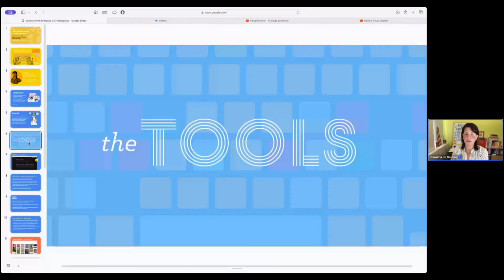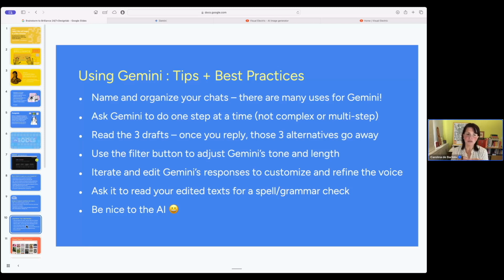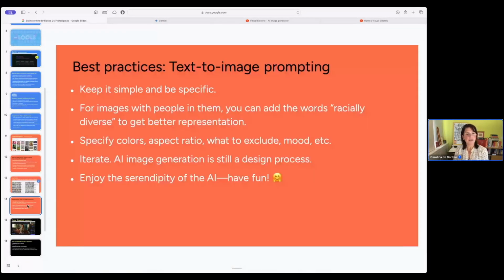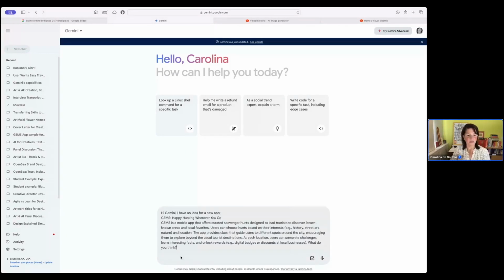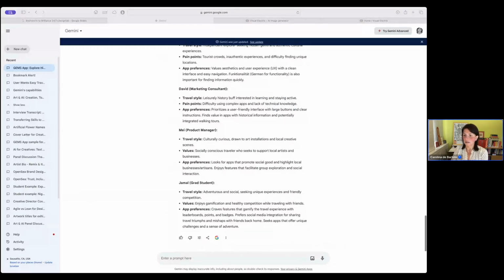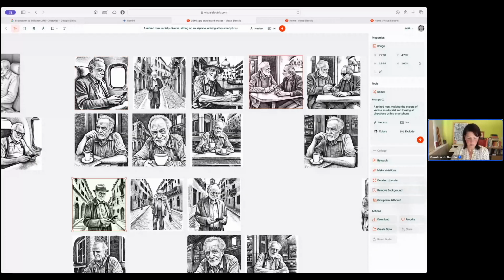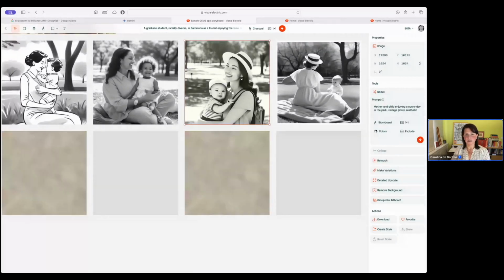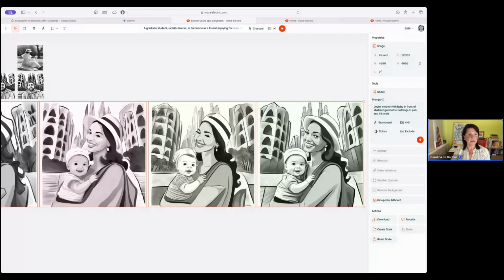From Brainstorm to Brilliance: Unleash the Power of AI in Your Creative Workflows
This workshop dives into the world of AI tools (like Gemini, Visual Electric, and Topaz Gigapixel) that can supercharge your creative workflows. We'll explore how AI can help dream up fresh ideas, create custom and unique visuals, assist with productivity, and more.

Hosted by: Carolina de Bartolo, Creative director | AI Artist | Designlab Mentor | Author of the award-winning book, Explorations in Typography